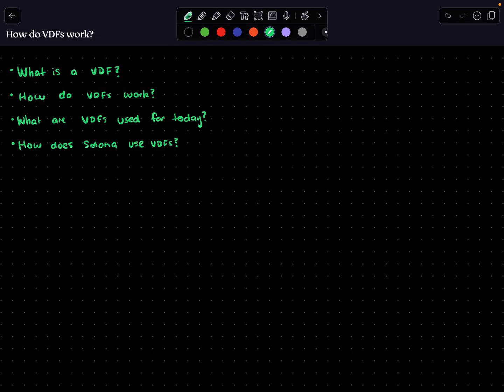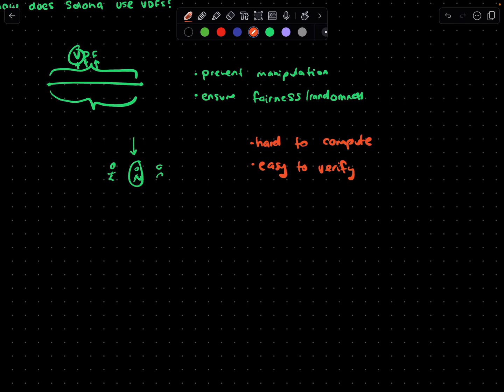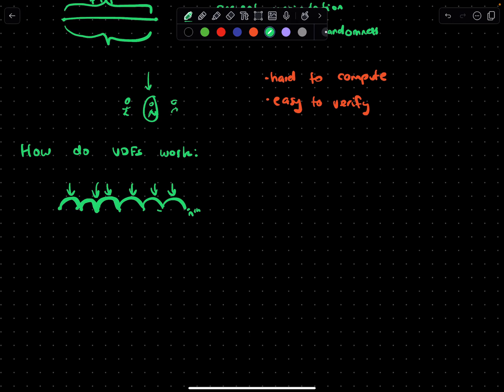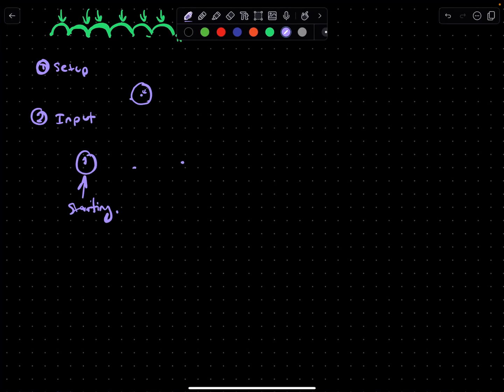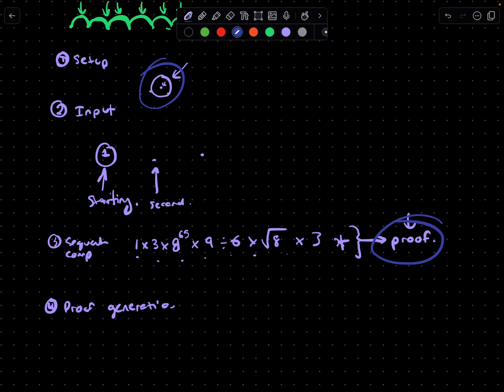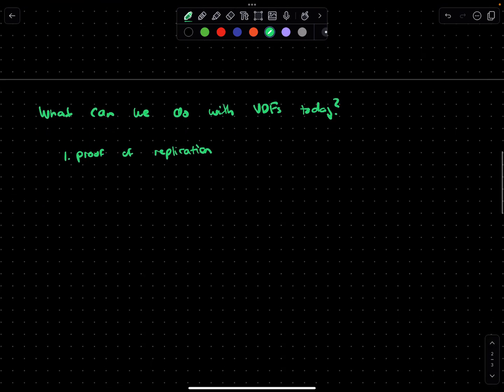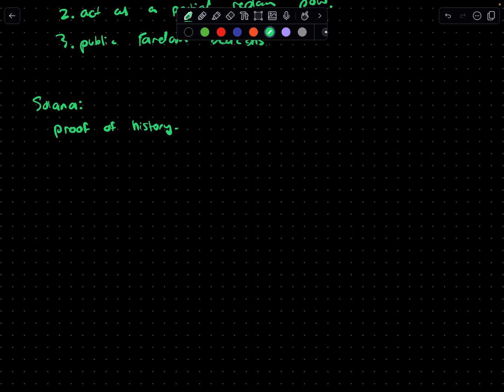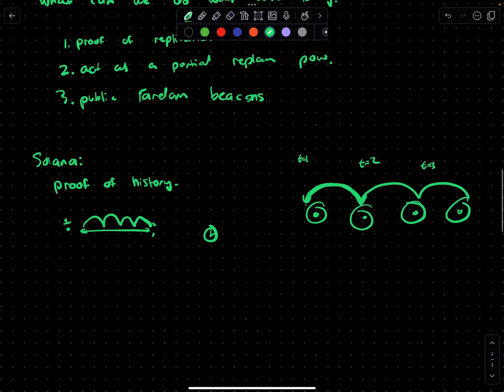How do Verifiable Delay Functions work (VDFs)?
Curious about the tech that helps keep blockchain activities honest and fair? Join me in this video, where I demystify Verifiable Delay Functions (VDFs) and explore their pivotal role in ensuring integrity and fairness in cryptographic processes.

*The Essence of VDFs:* Learn the fundamentals of VDFs and how they serve as cryptographic timekeepers to prevent manipulation and ensure fairness.
*Mechanics of VDFs:* Delve into the nuts and bolts of how VDFs enforce a mandatory delay and the significance of their sequential, unparallelizable nature.
*Practical Use Cases:* Uncover how VDFs are being used today, from enhancing blockchain technology to creating more efficient and secure systems.
*Solana's Unique Implementation:* Gain insights into how the Solana blockchain leverages VDFs for its revolutionary Proof of History concept.

If you want to explore more on blockchain and DeFi, I also have my Substack where I regularly share insights and detailed analyses.